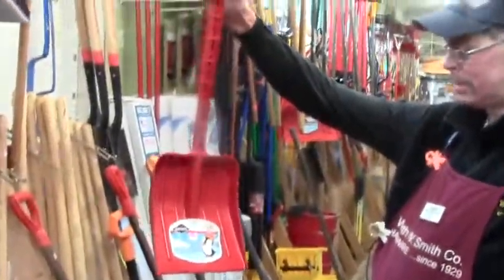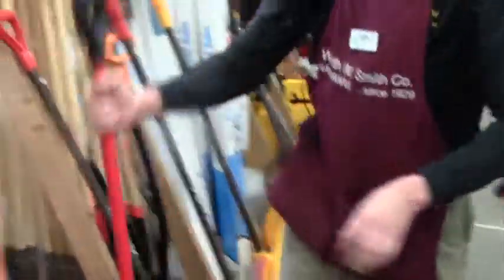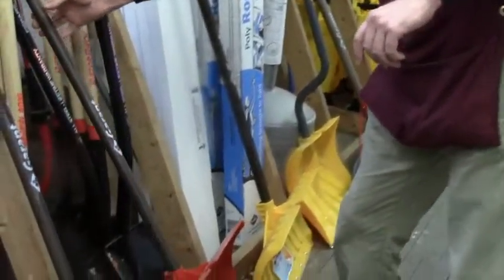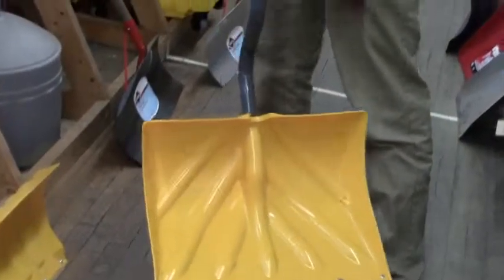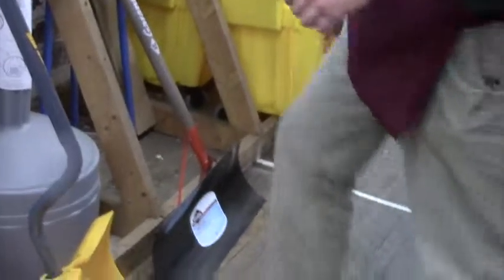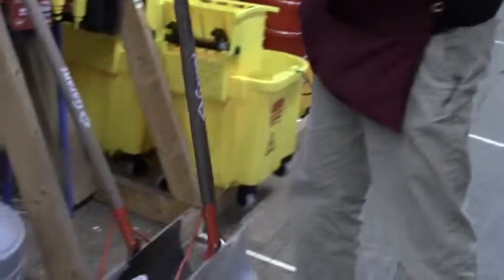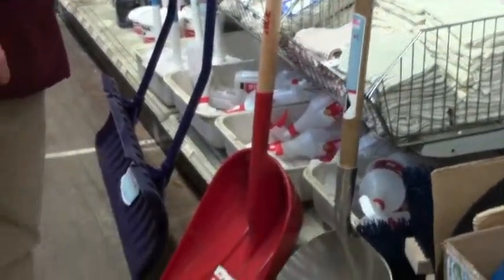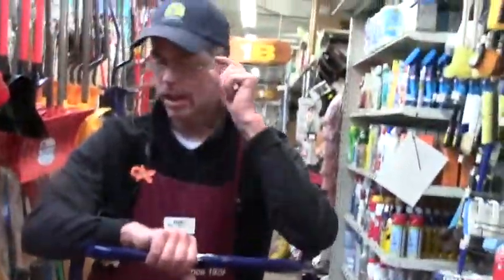Nate talks about shovels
Nate talks about all the different  kinds of shovels available at Worth W. Smith.